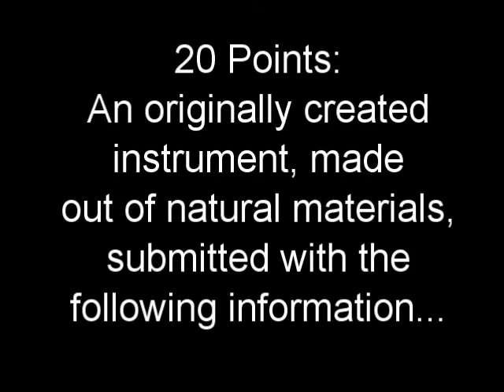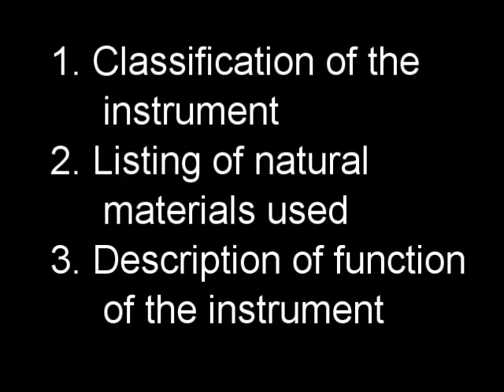MM Music Lesson